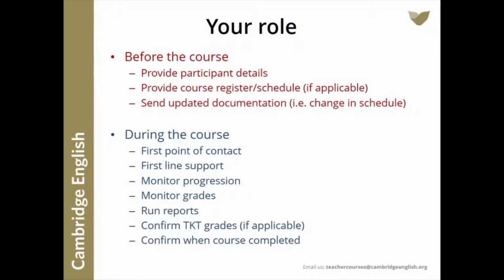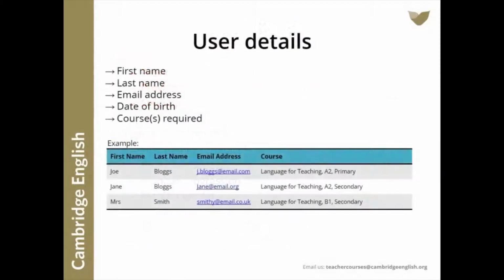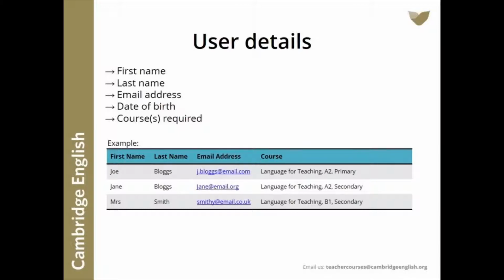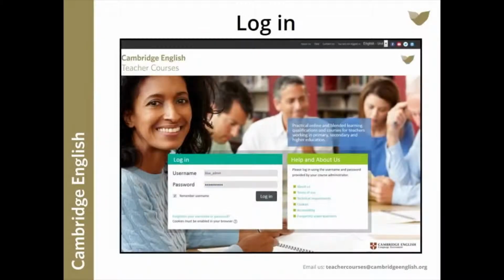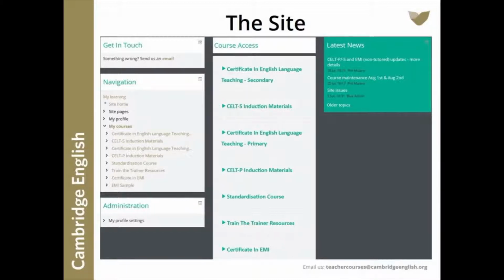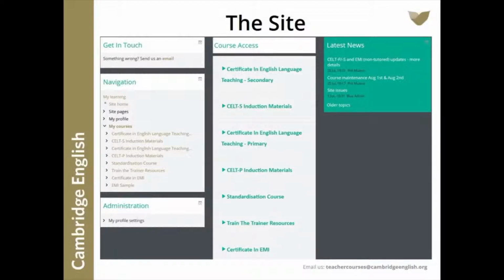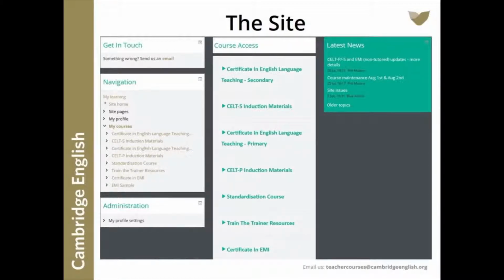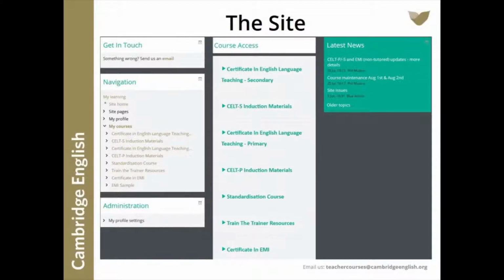Introduction Course CELT P Induction Materials, Topic CELT P Administrator Training Large